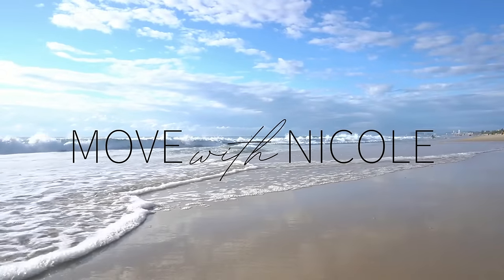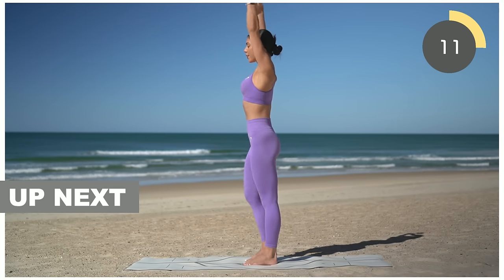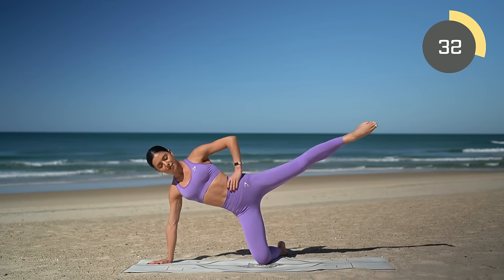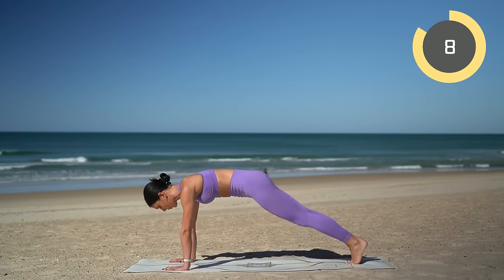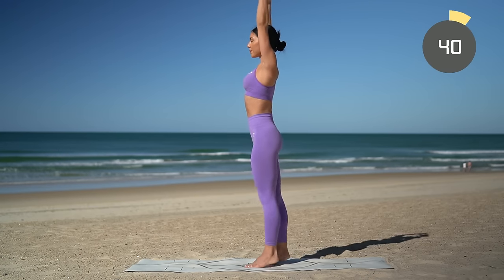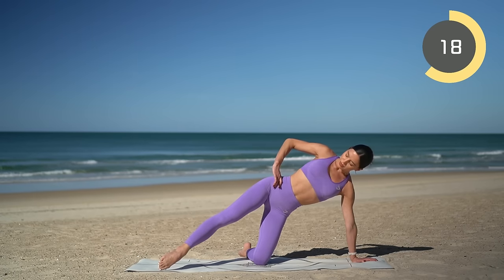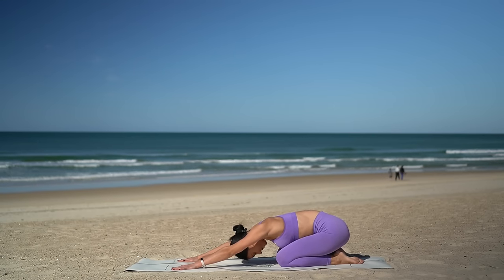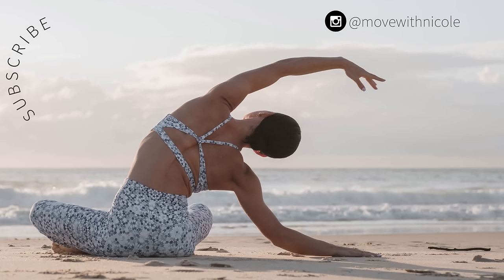20 MIN PILATES CARDIO & BOOTY || Low Impact Workout (Stretch Included)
Raise your heart rate and work your lower body in this 20 Minute Low Impact Workout!